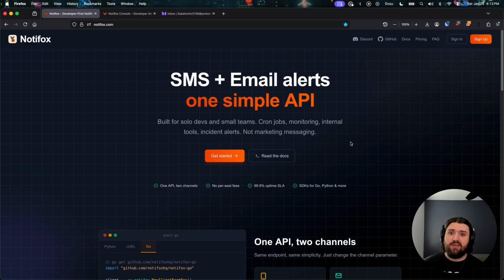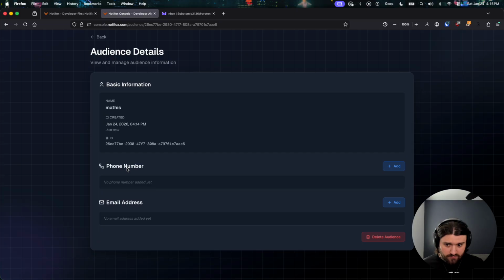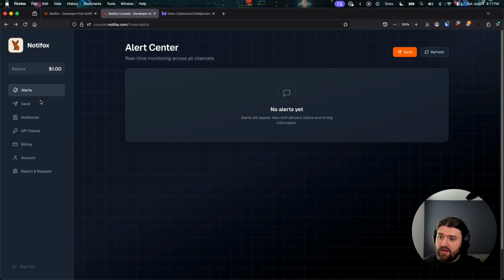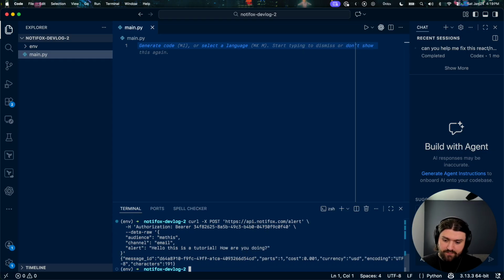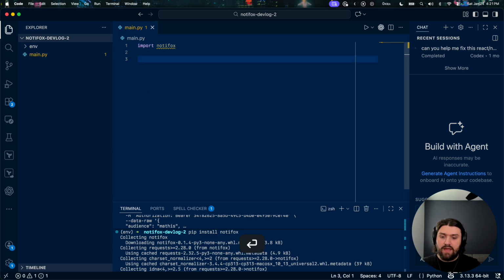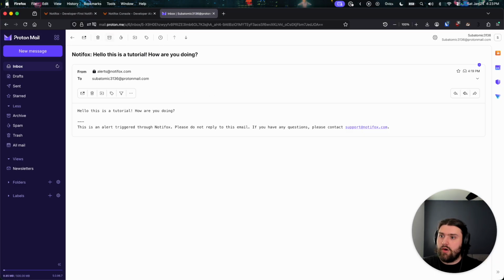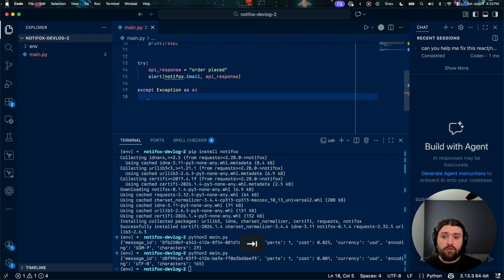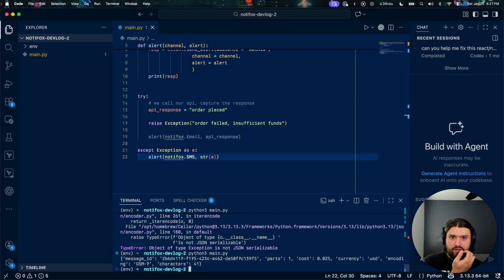Email alerts now available! Notifox devlog #2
We are happy to announce that the email channel is now available on Notifox! Easily switch between sending email and SMS alerts using a single API! It could not be easier!